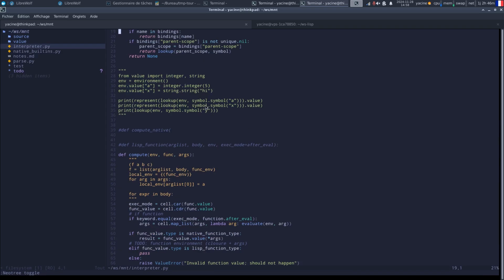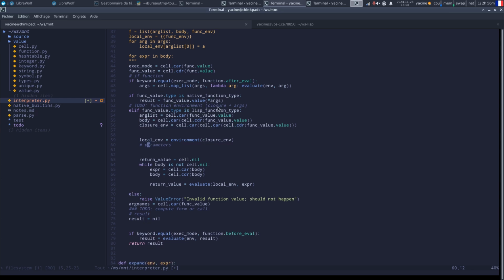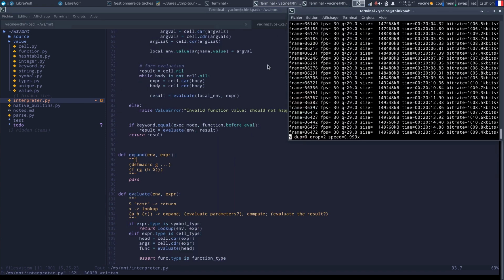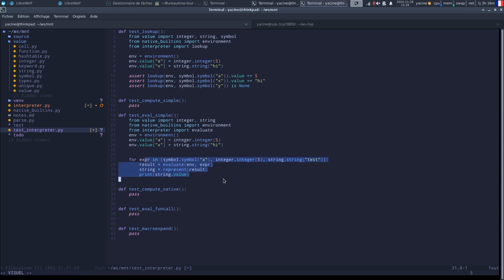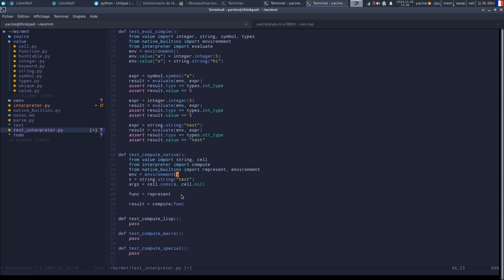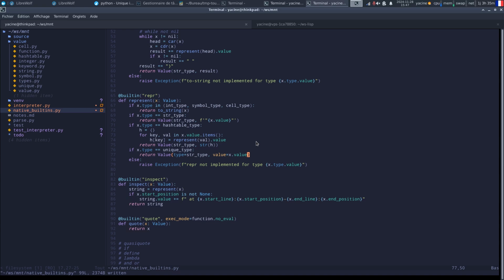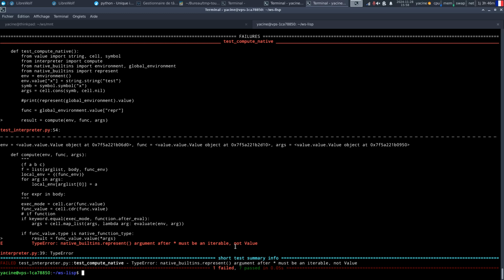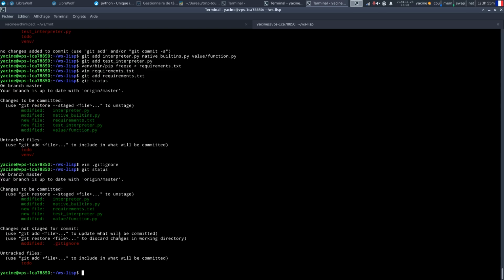Writing a Lisp in Python 6